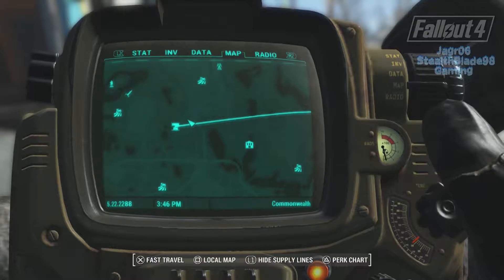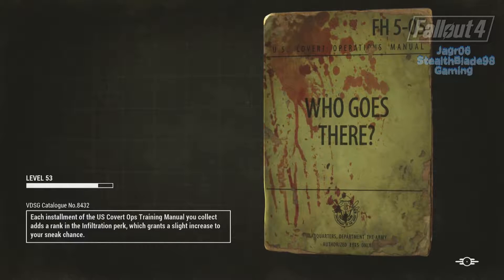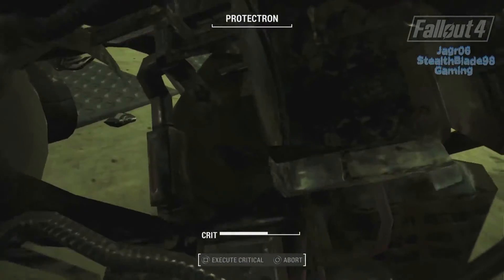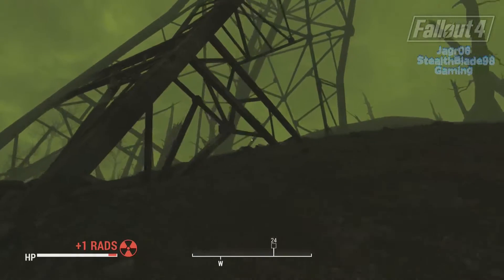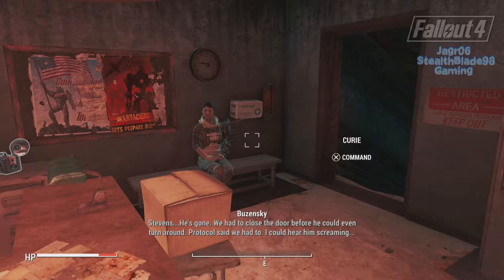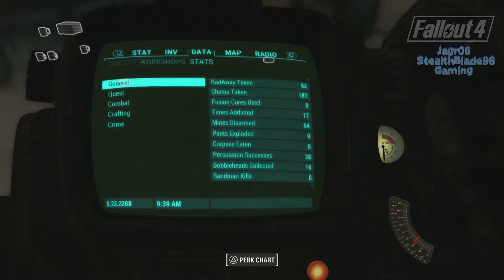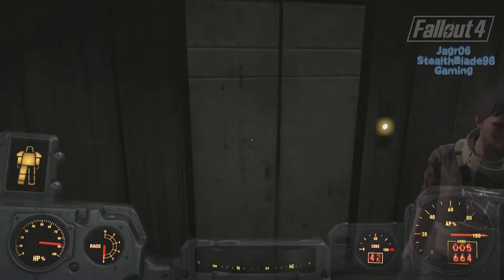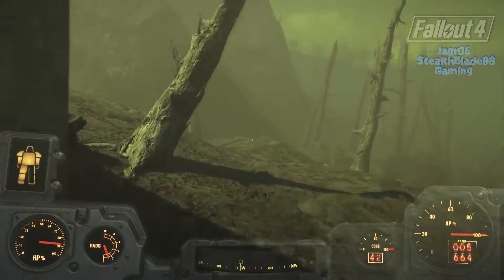StealthBlade Adventures on Fallout 4 Ep 165: Abandoned Shack | Damn Blood Bugs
This is my adventures playing Fallout 4 From and After Launch Week, i hope you guys stick around in the future to check out
The gameplay of this amazing game, I hope to have amazing and hilarious experiences with this game.

I'm playing on the Playstation 4 Version and Hope not to encounter similar issues to my FO3/NV playthroughs on this game